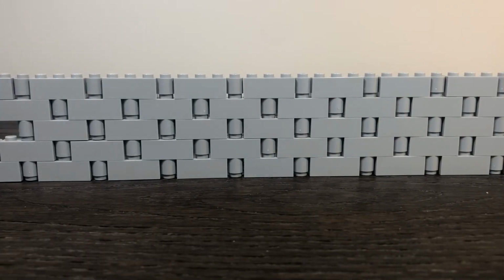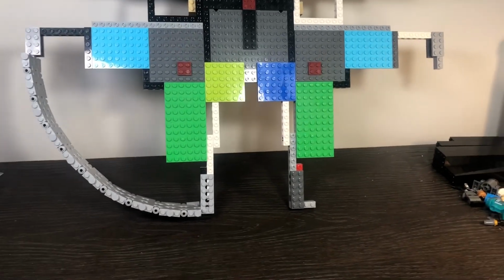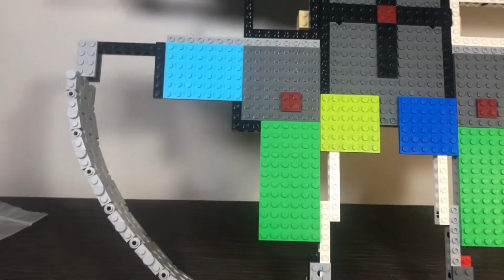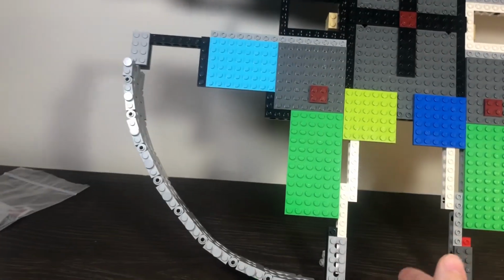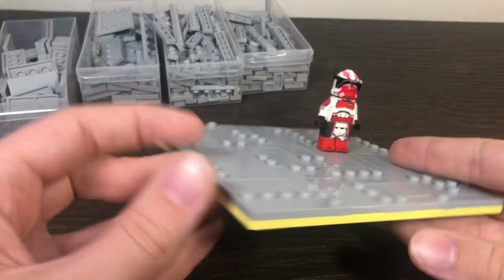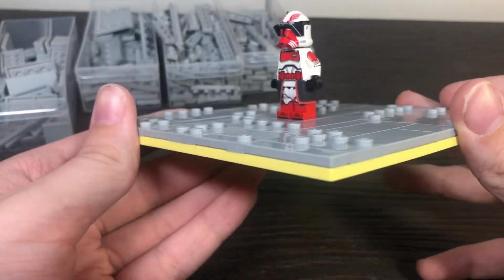Building Scipio in LEGO | week 1 | It’s finally here!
This Is a project I have been working on for a few months on and off just buying pieces and everything and I’ve kept it secret and now it’s finally time to show it to you guys!
(This series won’t be every week)